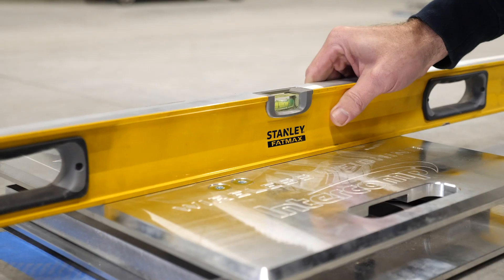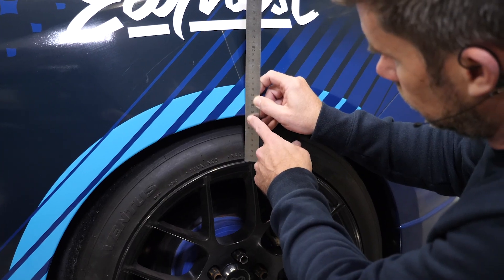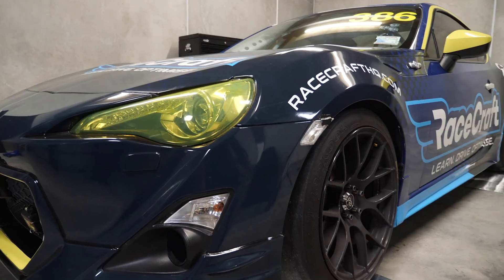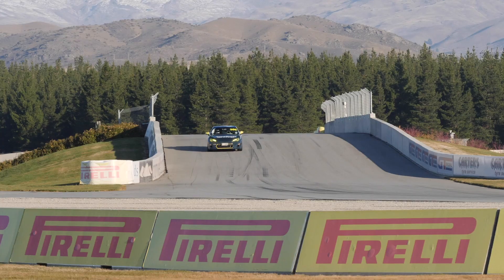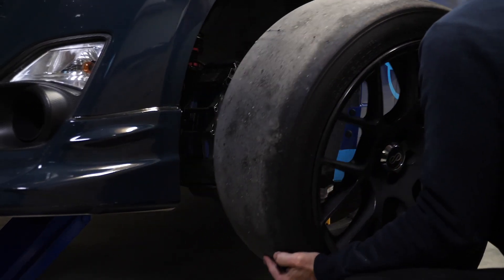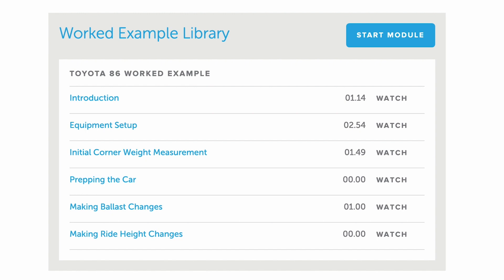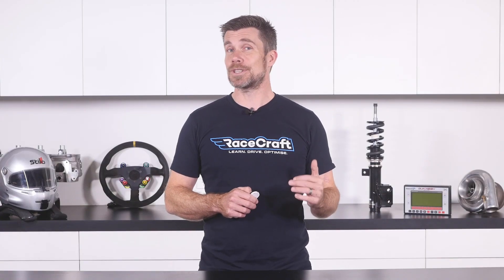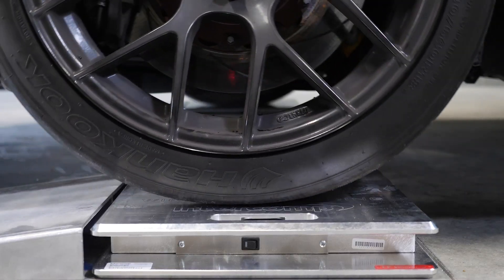LEARN: Corner Weighting Fundamentals | New Course 🏎 ⚖️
Want to learn how to corner weight YOUR car? 🏎 ⚖️

One of the most overlooked aspects of optimising the balance of your car is corner weighting.

Corner weighting, balancing, or scaling has been standard practice in any professional race series for years, and is one of the most crucial techniques required to set up a well-balanced car.

But until now, enthusiasts at the grassroots level have struggled to learn corner weighting properly. RaceCraft's corner weighting course will teach you all you need to know.

You will learn:

⚖️ How to use corner weighting to optimise the balance of your vehicle
📏 The essential equipment you'll need for corner weighting
🏗 How to set up a flat patch to ensure accurate results
📑 A 6 step corner weighting process that applies to any car or motorsport discipline
🏎 How to assess your car's performance and know where to improve

If you are ready for the next step in your car setup, dive into the Corner Weighting Fundamentals course now